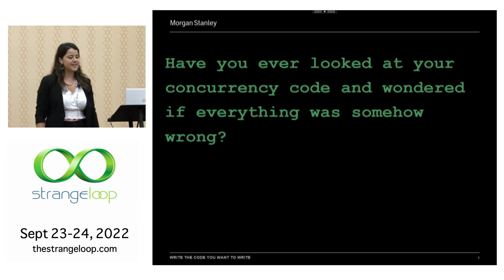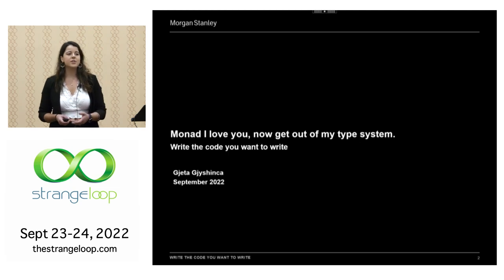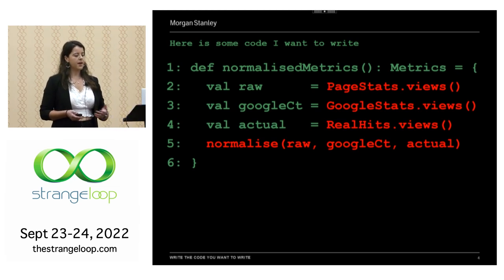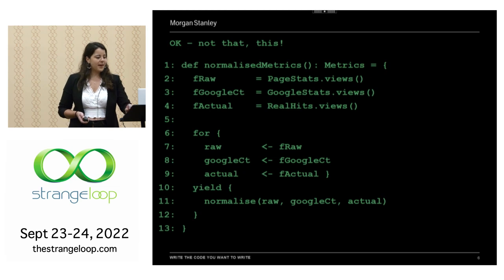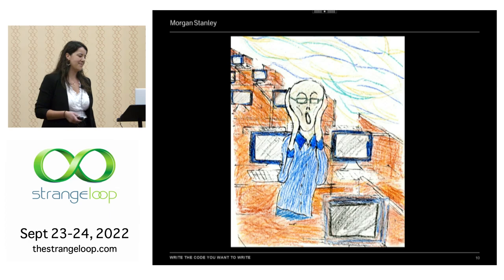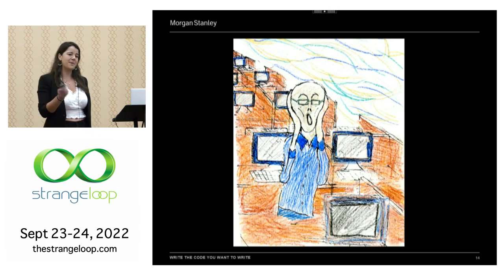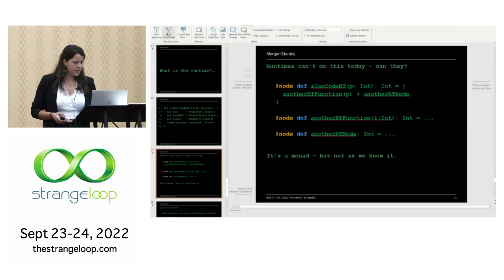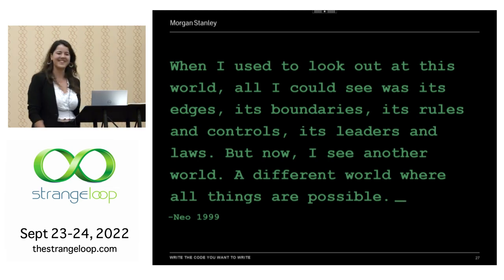"Monad I Love You Now Get Out Of My Type System" by Gjeta Gjyshinca (Strange Loop 2022)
Traditionally, libraries that support asynchronous execution invade the type system, with monad-like constructs changing function signatures, and execution concerns inevitably leaking into business logic.

Our platform is different. Automated asynchronous execution; caching; a bitemporal data store; distribution; dependency tracking - these are just some of the core features our platform provides. And what do our users see? For the most part, five extra characters, @node, a guarantee of referential transparency for our compiler and runtime.

Built on top of Scala and now a decade old, our platform draws on ideas from the Scala community to provide a solution for a programming framework that truly separates business logic from execution concerns. At last, it's being open-sourced, and it will run on cloud. Join this session to see live coding demos and a whole new paradigm for concurrency.

Gjeta Gjyshinca
Software Developer, Morgan Stanley

Gjeta is a software developer at Morgan Stanley, working on the core of the platform she will present. Her work focuses on the cache and the scheduler, with a big focus on performance. Gjeta is involved in Morgan Stanley's volunteering efforts to teach students to code, expanding the programme in London and now involved in teaching at schools in New York. She has also worked with Global Code to teach students in Ghana, and is now involved in Talent Beyond Boundaries, a charity helping skilled refugees find work.